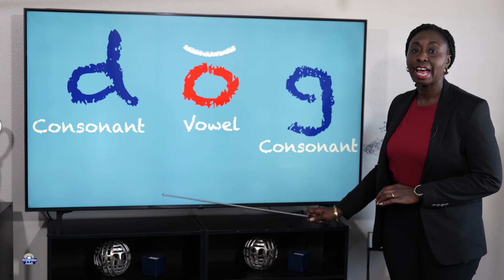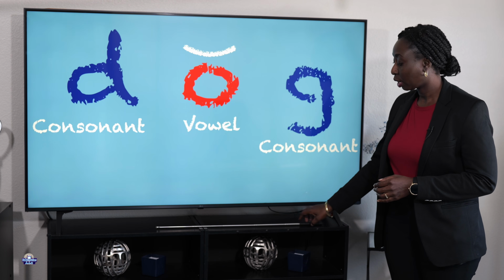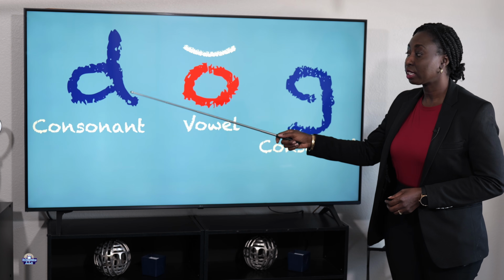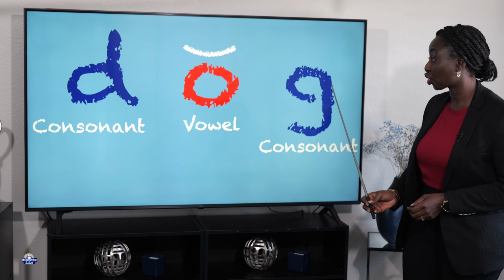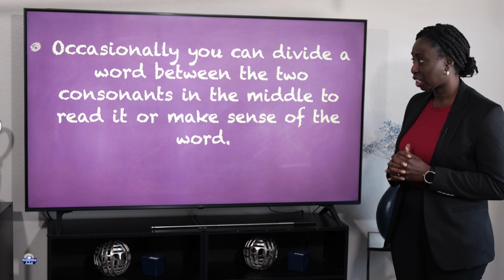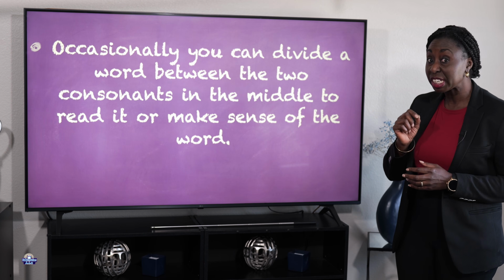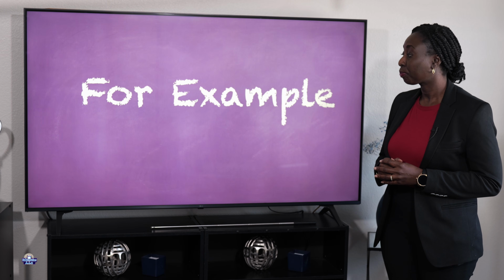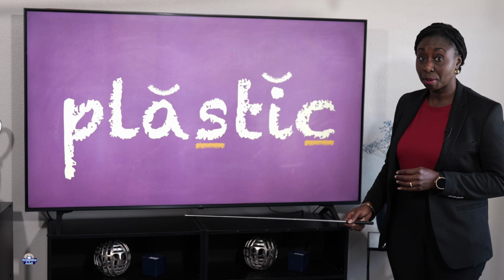Closed Syllables Explained: Improve Your Reading & Pronunciation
This video explains closed syllables and how they affect pronunciation and provides examples to help you recognize and use them effectively.